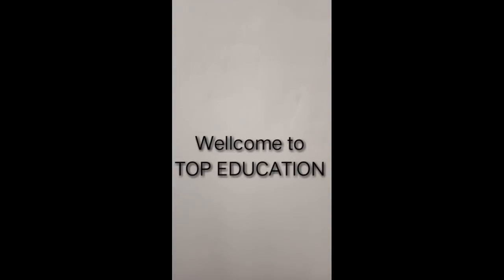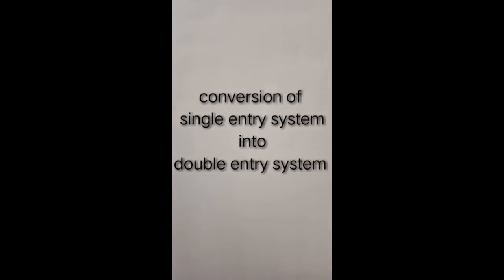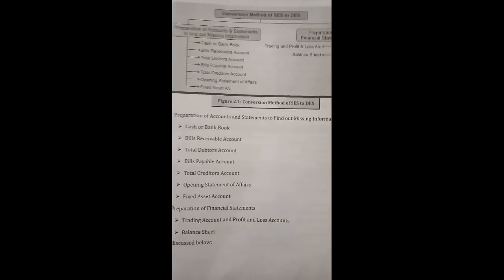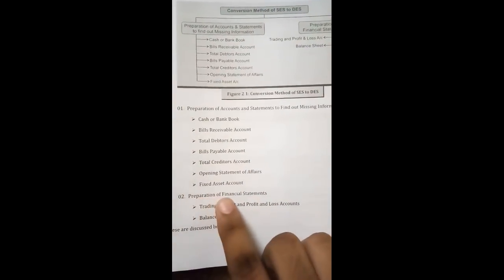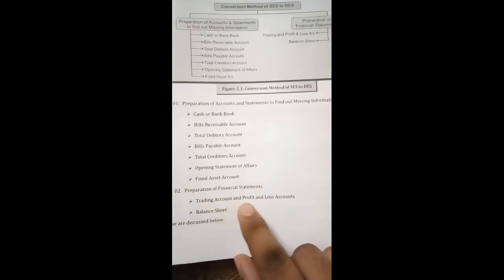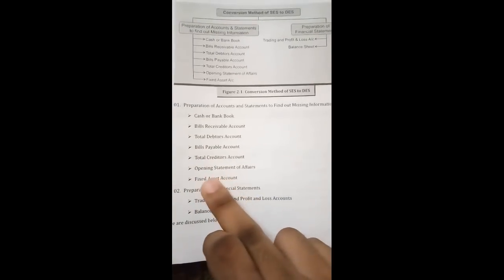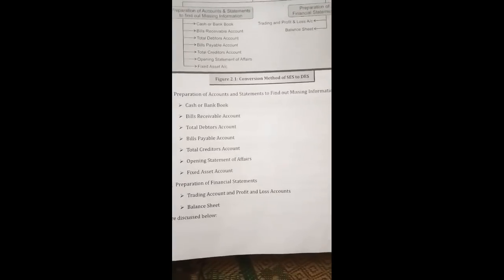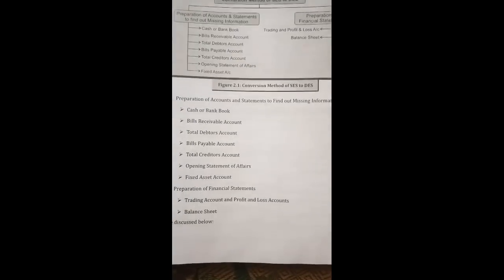B.com 1st semester FA (fanicial accounting) chapter-2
Conversion of single entry system into double entry system